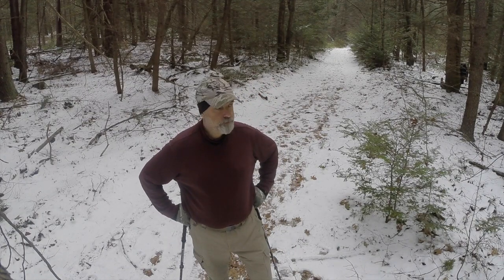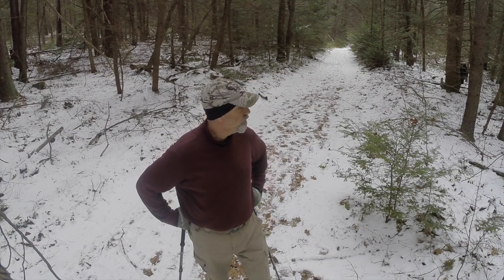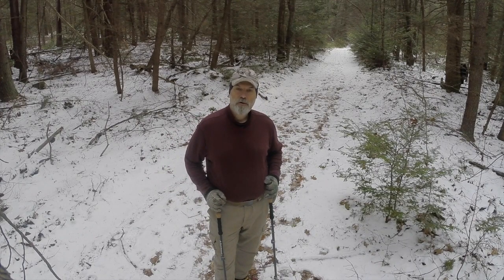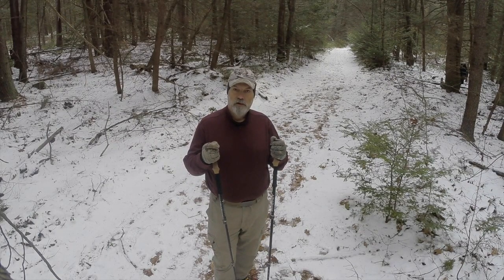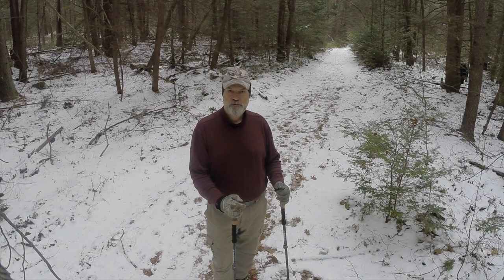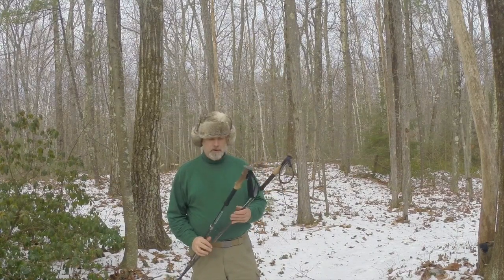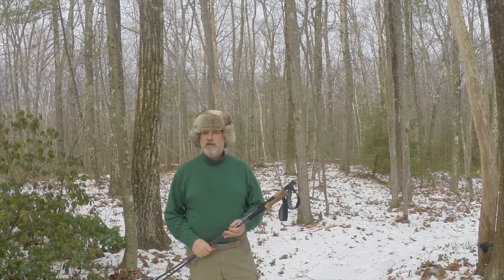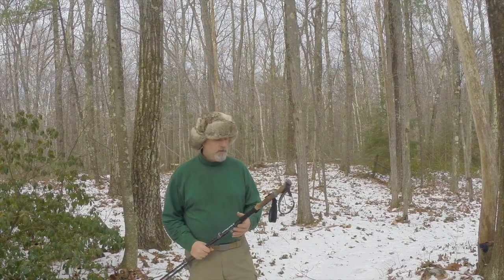Trekking Poles, Love'em or Leave'em?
This video is about Trekking Poles, Love'em or Leave'em? When it comes to bushcraft, we don't usually talk at length regarding the use or even the existence of trekking poles. Certainly they can be high tech from their aircraft aluminum or carbon fiber shafts, to their high tech locking systems. But this only reflects the evolution of the walking stick just as the evolution of the carving knife. Trekking poles help you stabilize your load, improve your endurance and allow you to carry more, farther.